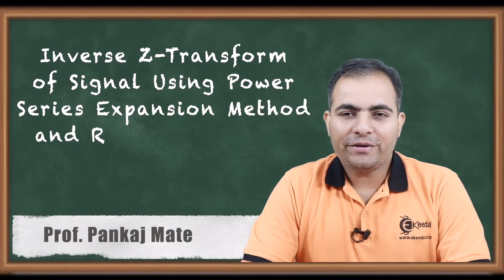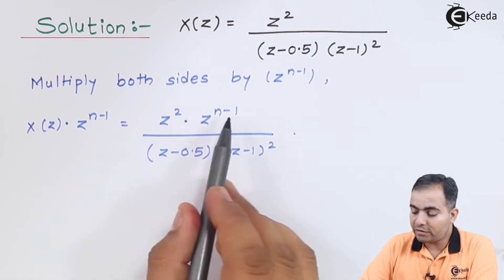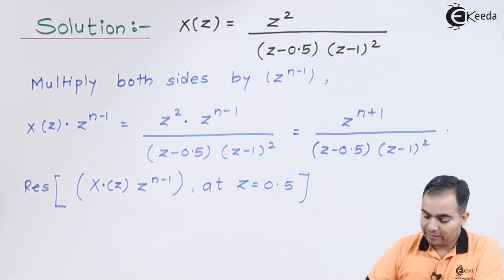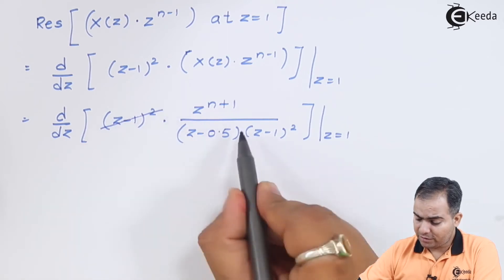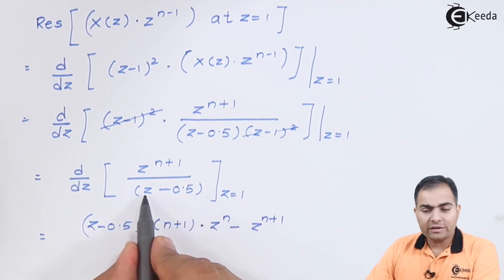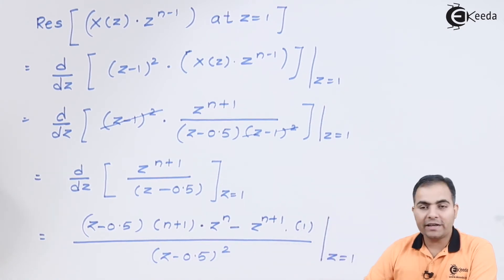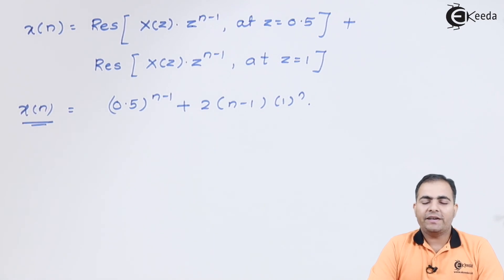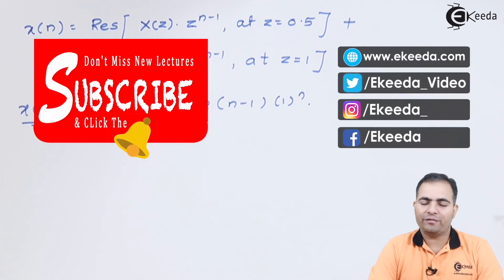Inverse Z-Transform of Signal Using Power Series Expansion Method and Residue Theorem Problem 05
Unlock the secrets of the Inverse Z-Transform in Signal Processing! Dive into Problem 05, exploring the Power Series Expansion Method and Residue Theorem. This tutorial delves deep into unraveling the complexities of signal analysis, offering step-by-step guidance. Understand the application of these methods in solving real-world problems, particularly in signal processing. Join us for an insightful journey through this fundamental technique, decoding its relevance and practical implementation. Enhance your grasp of signal analysis as we break down the intricacies of Inverse Z-Transform in this comprehensive tutorial.

Happy Learning.